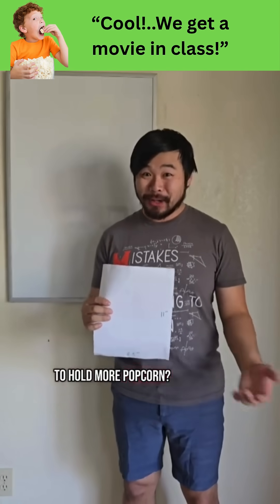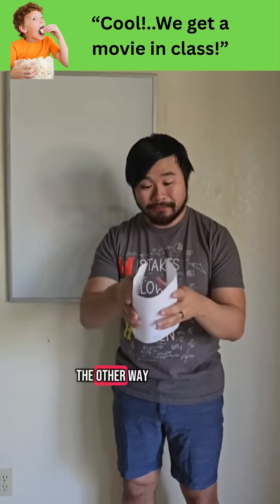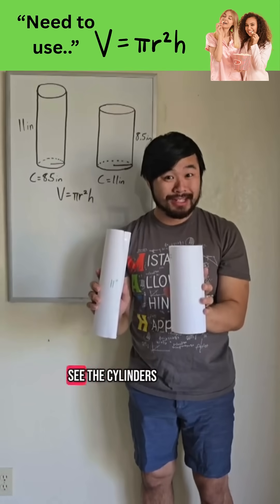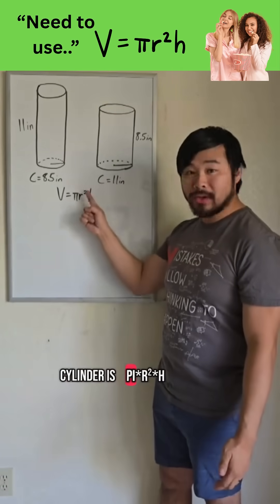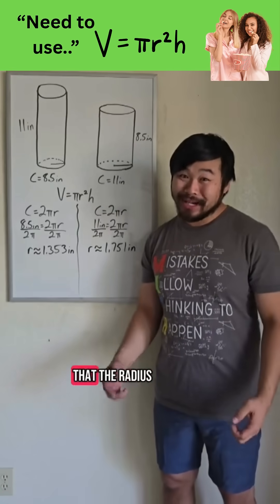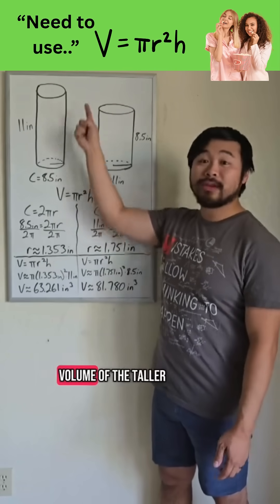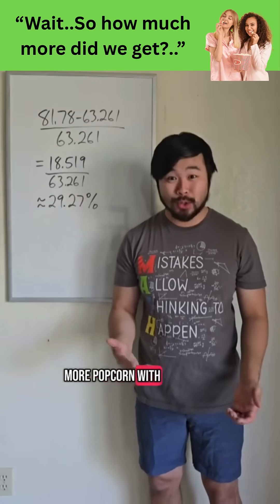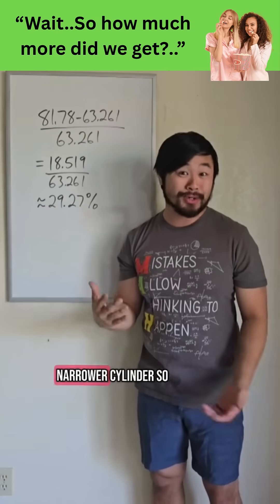Take the Popcorn Challenge!🍿maths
Howie asks a simple question:- Which container will hold more popcorn?? 🤔 We get the same information but use it differently?